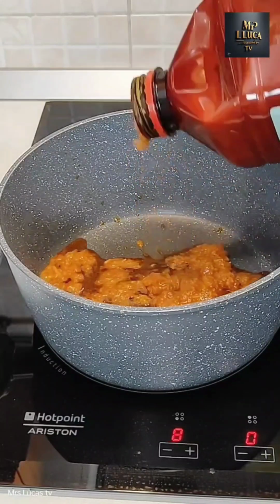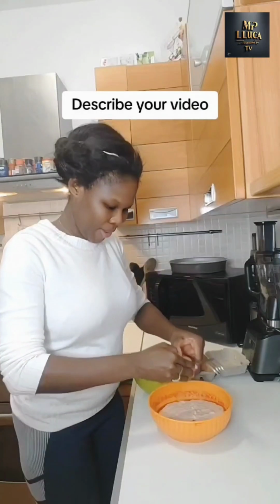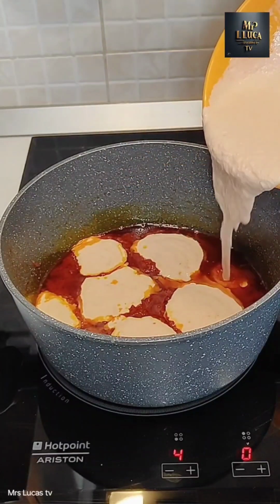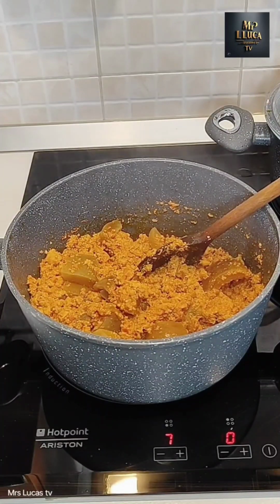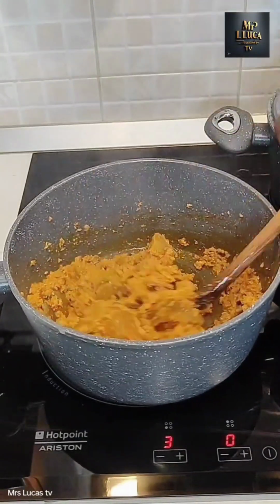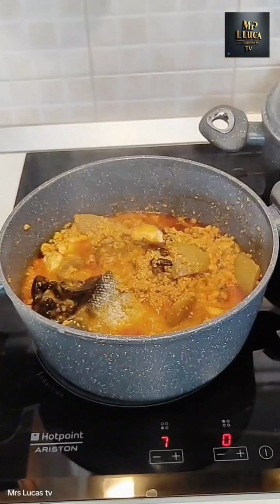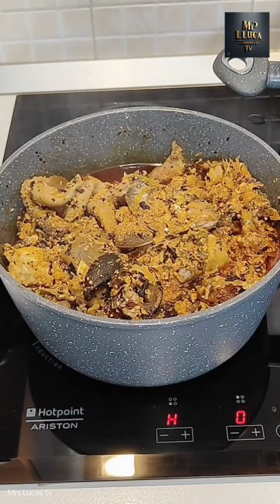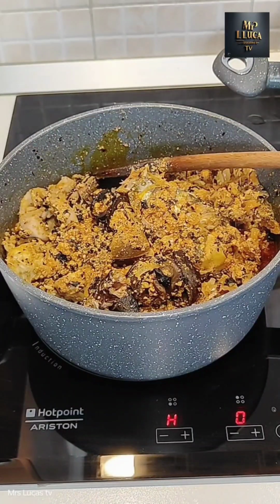We're diving into the delicious world of Nigerian Egusi soup, a staple that’s not just tasty 😋😋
We're diving into the delicious world of Nigerian Egusi soup, a staple that’s not just tasty but also packed with nutrients. Let’s get started!